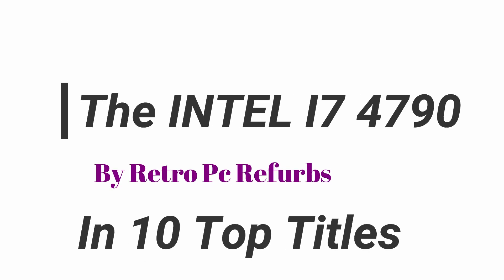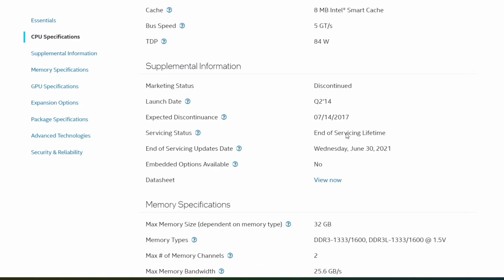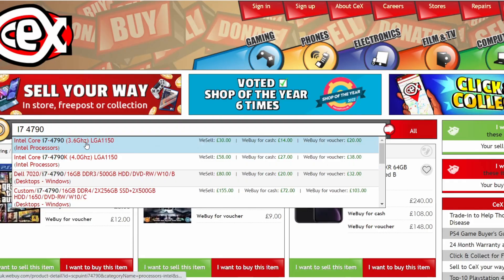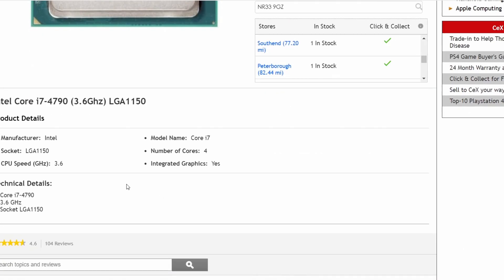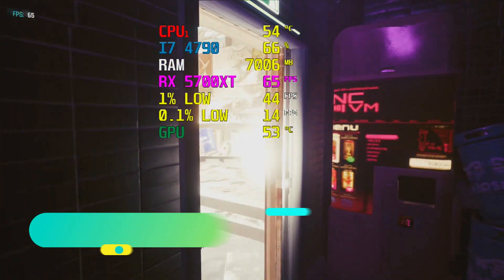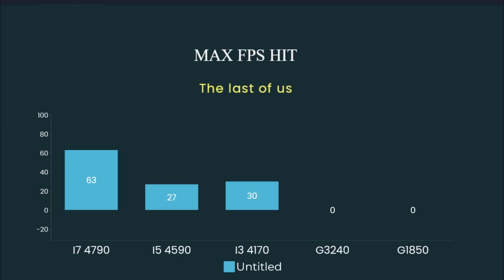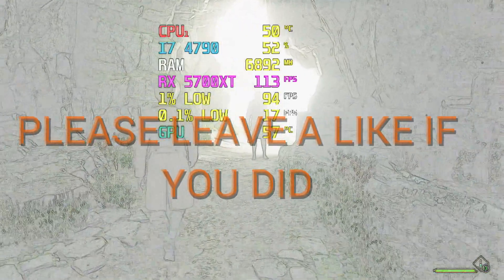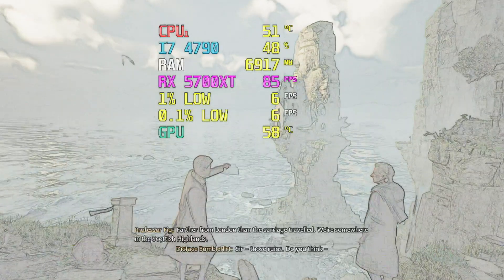The Intel I7 4790 tested in 10 top titles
We carry on with "Should i upgrade my computer or buy a graphics card", now featuring the LGA SKT 1150, 4th gen Intel, starting with the G1850 a 2 core 2 thread CPU, and will end on the I7 4790. And now we conclude with the i7 4970
10 games tested